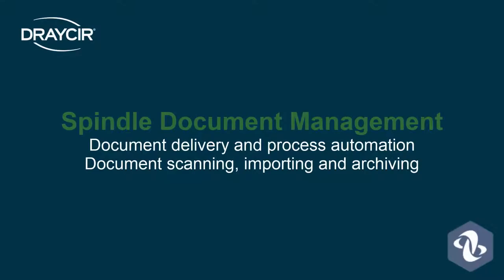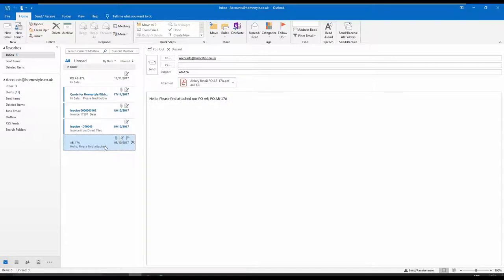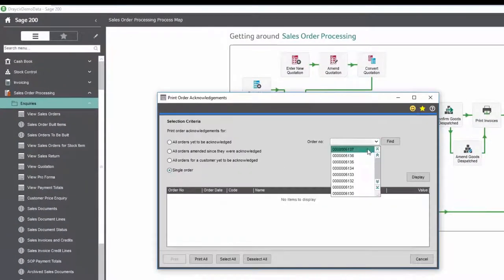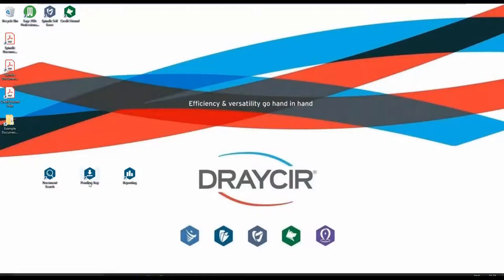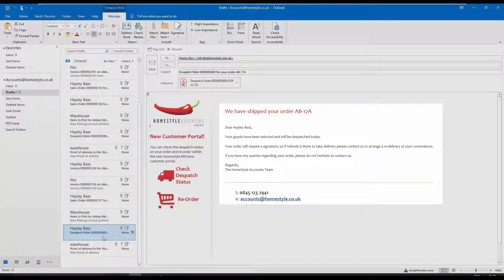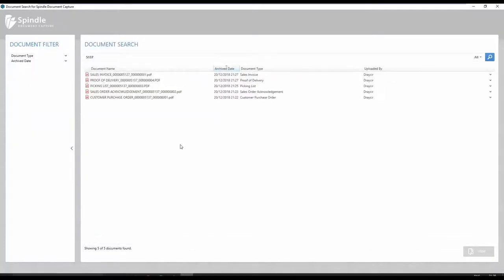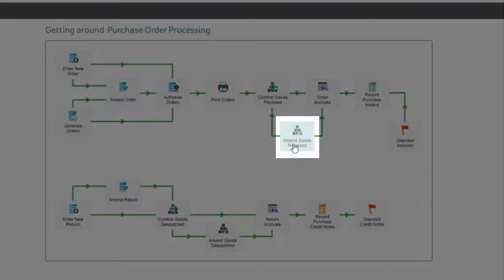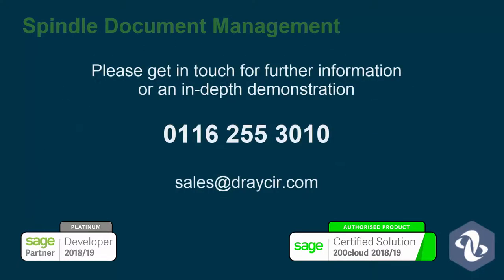Spindle Document Management August 2019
On this webinar, discover how Spindle Document Management can  take care of sending out financial documents and processing incoming documents while easily retrieving all documents within Sage 200, plus much more.